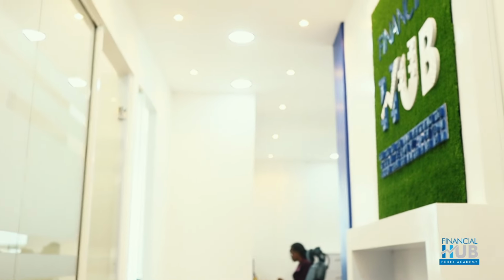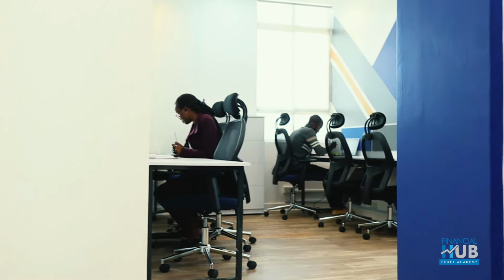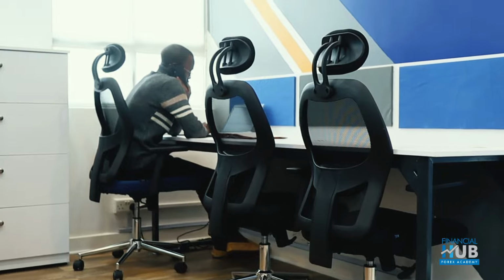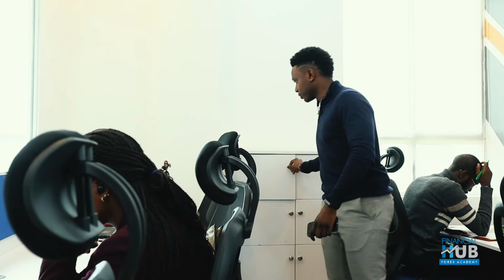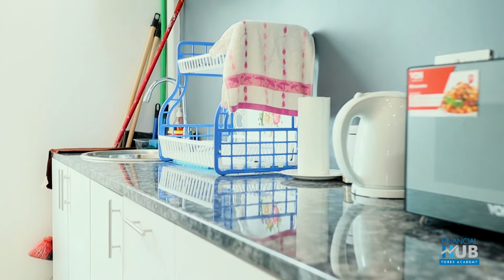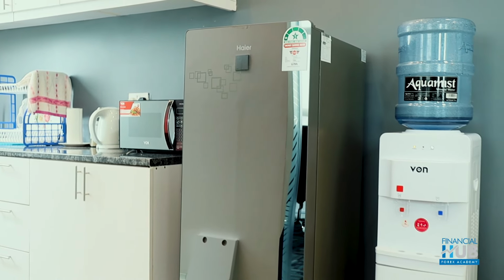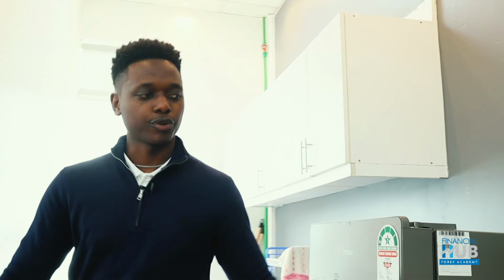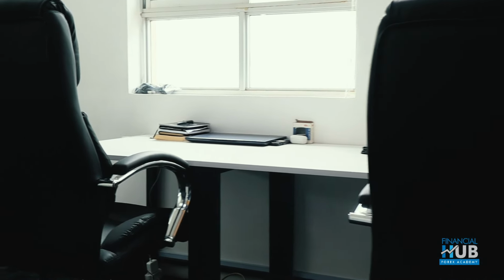Financial Hub's New Forex Office Tour (Lavington)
Welcome to our new forex office tour where Caleb our co-founder gives you a tour of the premises. Enjoy.